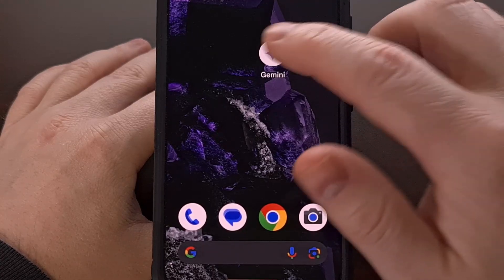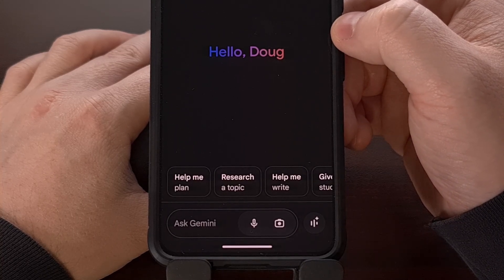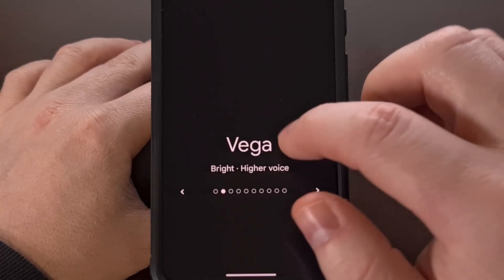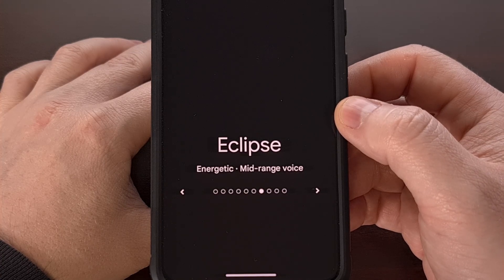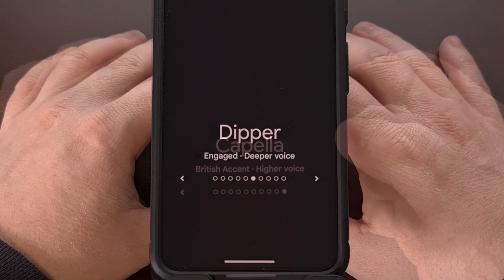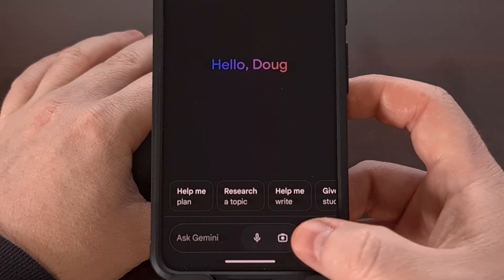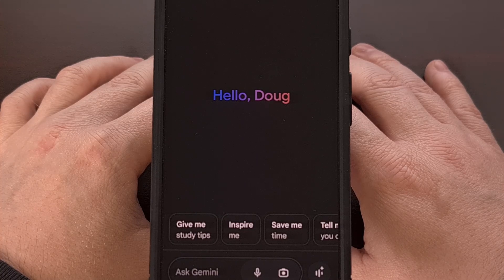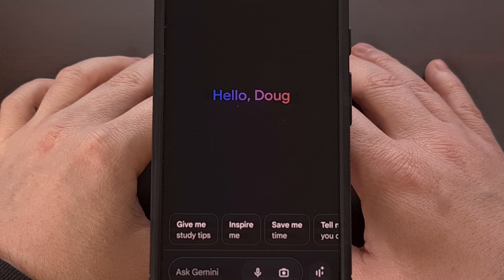How to Change the Voice Preset of Google Gemini?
Google Gemini has 10 different voice options to choose from, and changing them is really easy to do.

Video Description
If you frequently use Gemini, then you are likely very familiar with the default voice model that's used. However, not many people are aware that there are 10 different voices to choose from. So in today's video, I'll be showing you a quick and easy way of changing the voice preset for Gemini.

Switching Voices for Gemini
To begin, we first need to load up the application.
Then, we're going to tap on the profile image in the top right corner.
From here, let's tap on the Settings option.
And then toward the top of this menu you should see the feature labeled Gemini's Voice.

By default, this voice preset will be configured to use the model that's labeled Orion.
But there are 10 different voices that we can pick between.
Including. . .

Vega
Pegasus
Ursa
Nova
Dipper
Capella
Orbit
Lyra
and Eclipse

Now, this default preset could change in the future. But as of right now, these are the options that we get to choose from.

Once you have picked a voice for Gemini that you're happy with, simply tap the back button from up here, and the change will be set.
We can test this out again by asking Gemini a question, or diving back into the Gemini Live page.

conclusion
Setting the voice of Gemini to something beyond the default option can go a long way to customizing your Android experience.
I'm a bit surprised that they didn't include the default voice presets that were used in Google Assistant, since I know there are a number of people who have become used to those options. And allowing the user to stay comfortable with the feature after they've switched away can go a long way to keeping them happy with the change.

But Google has decided that isn't the best path forward so these are what we have to choose from.
If you have a favorite Gemini voice preset, share which one it is down in the comments section below.

1. Intro [00:00]
2. How to Change the Gemini Voice [00:30]
3. Conclusion [03:10]